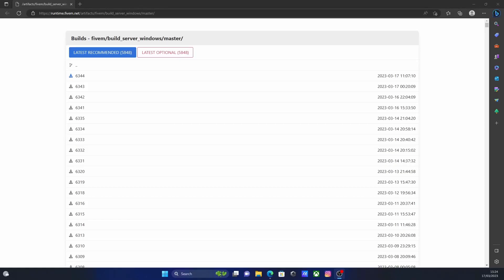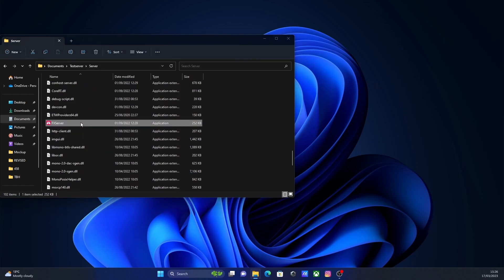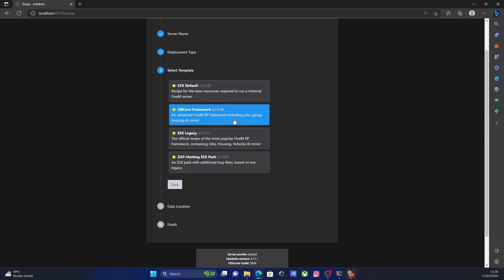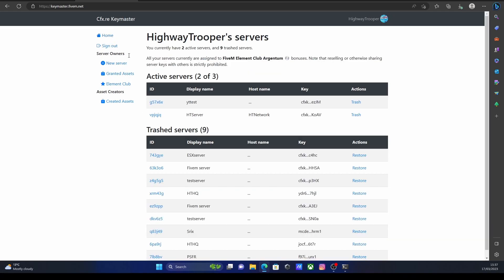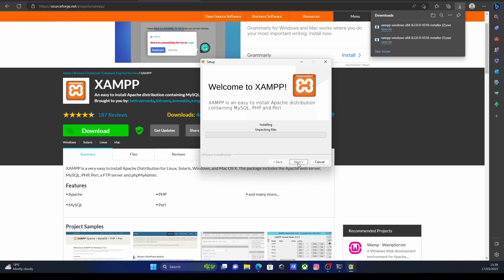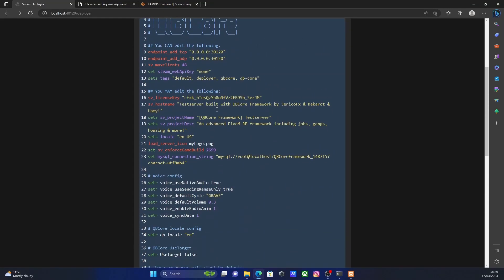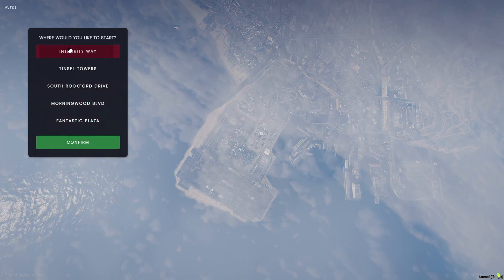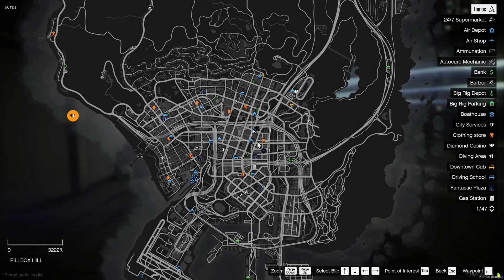How to install QBCore into a FiveM Server | Free | 2023 | GTA 5 RP ESX